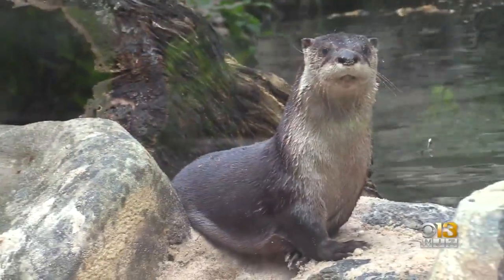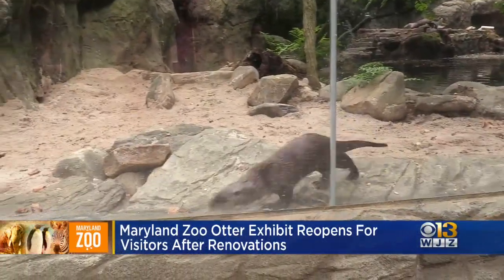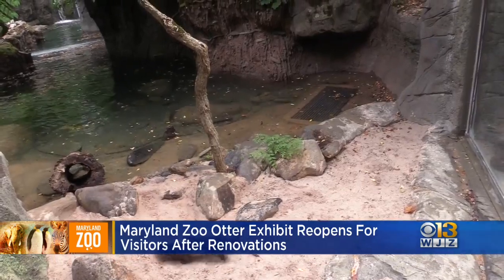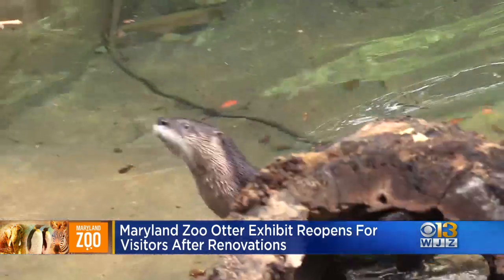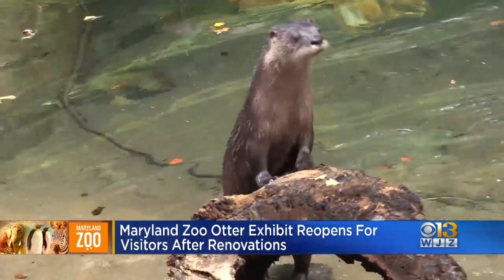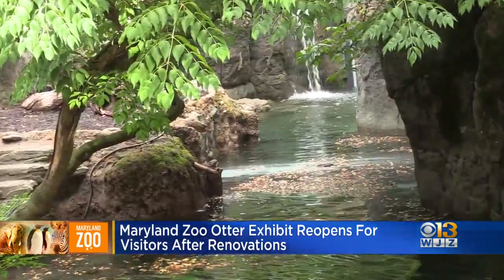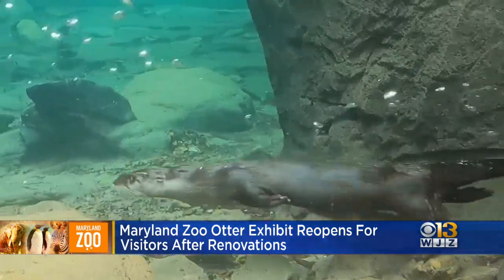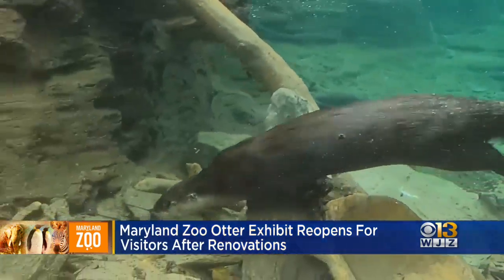Maryland Zoo Otter Exhibit Reopens For Visitors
The Maryland Zoo in Baltimore announced the Otter Exhibit has reopened after being closed for renovations.